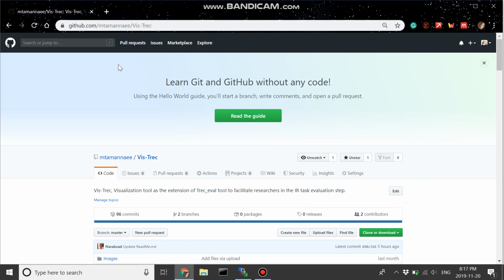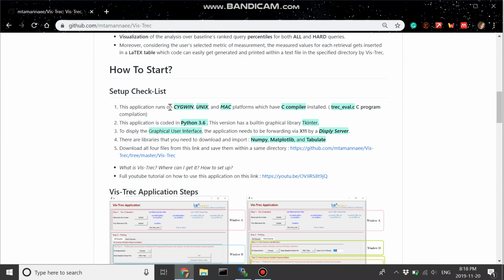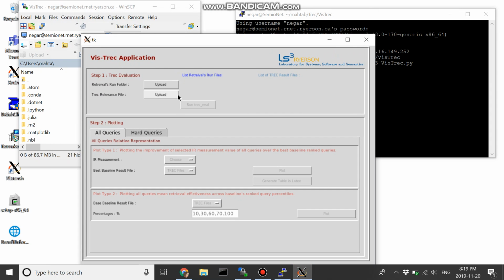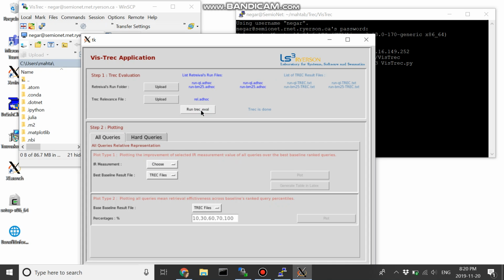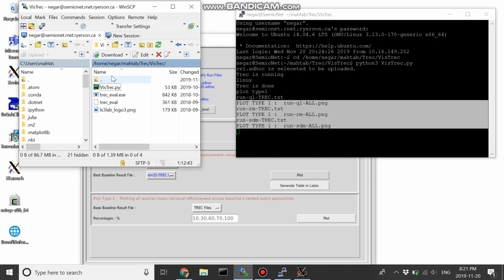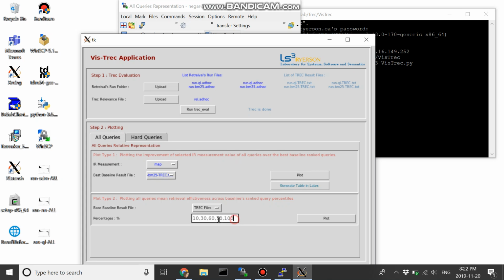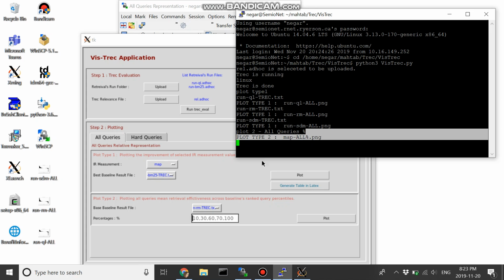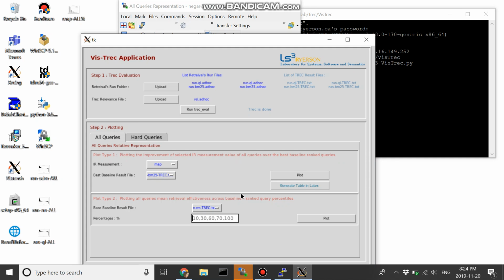VisTrec Application Video 2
Vis-Trec, Visualization tool as the extension of Trec_eval tool to facilitate researchers in the IR task evaluation and visualization step.
Vis-Trec conducts 4 types of analysis and visualizations the analysis in order to avoid time-consuming repetitive tasks in the IR domain for researchers.